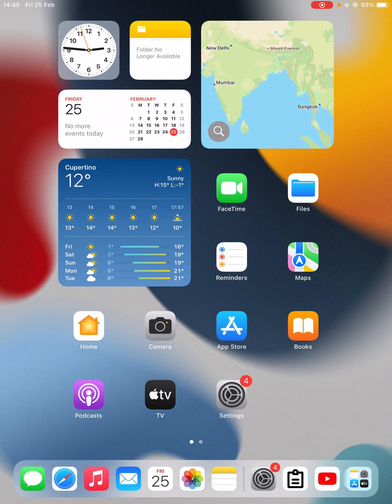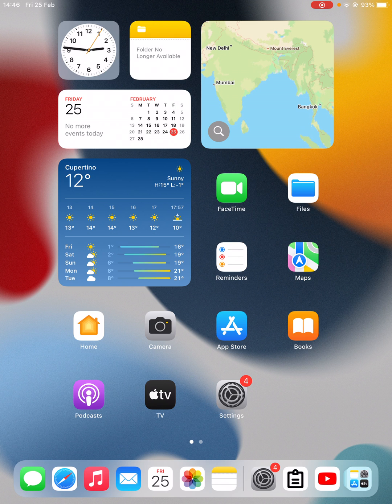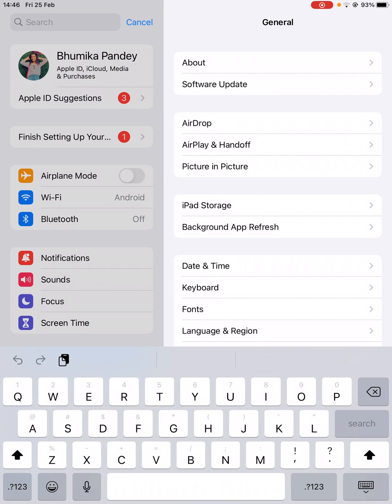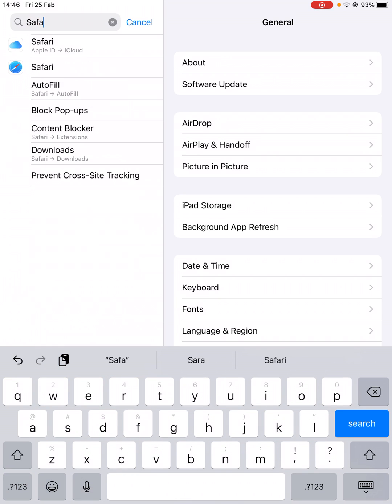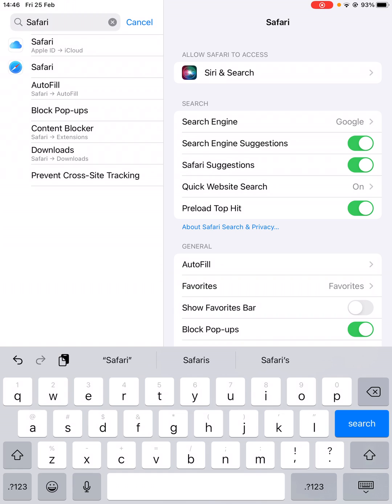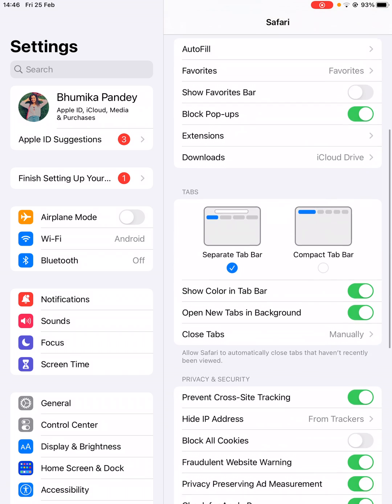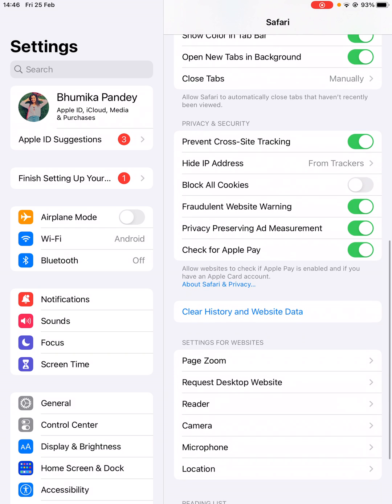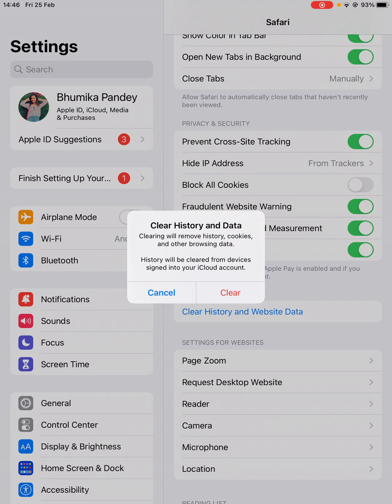How to Clear Cookies on iPad | Safari (2025)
iPad Safari DeleteCookies Learn how to clear/delete cookies on Safari browser in iPad. You can easily go to safari settings in iPad settings to delete cookies, browsing history, search history and so many other things.